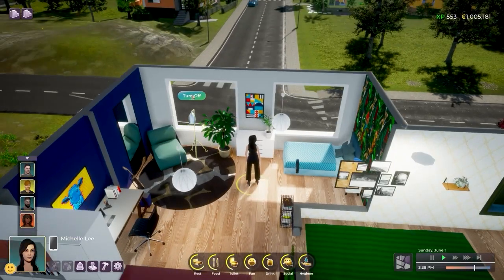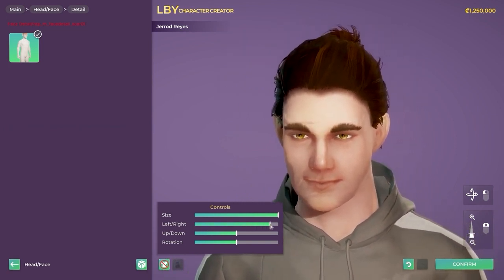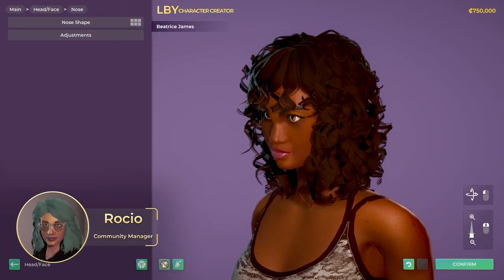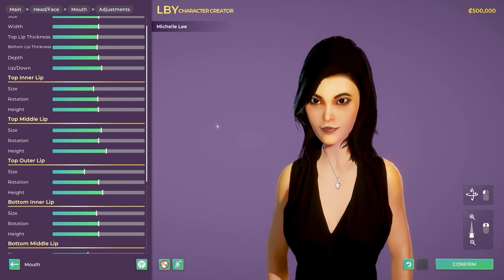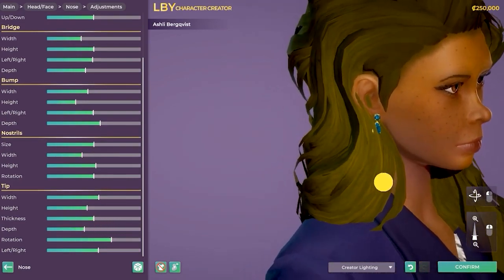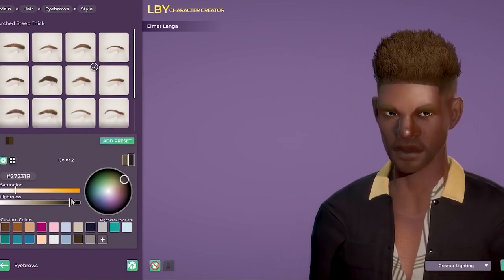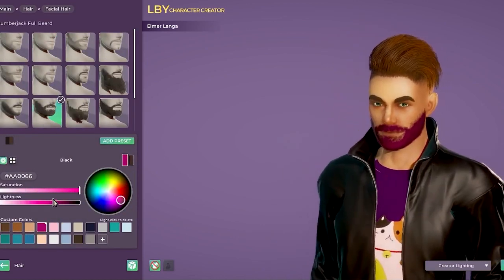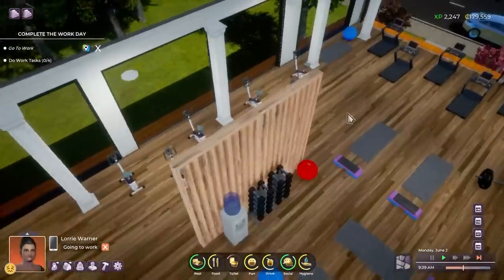Analyzing the Life by You Art Dev Stream Part 2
In this video I finish my analysis on the Art Dev stream that Life by You published.  And I gotta say, I'm not worried and in this video, I explain why.